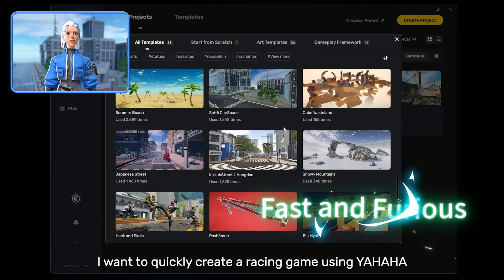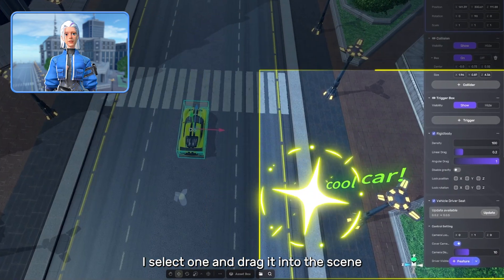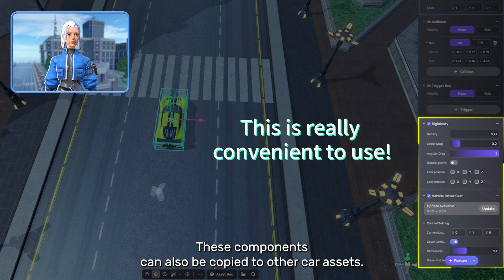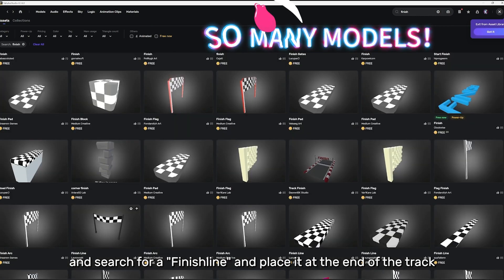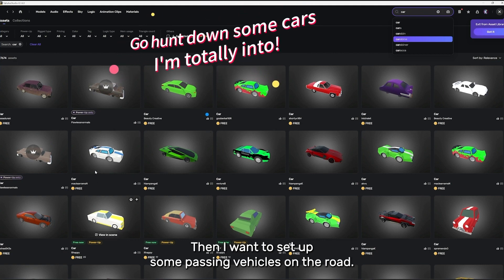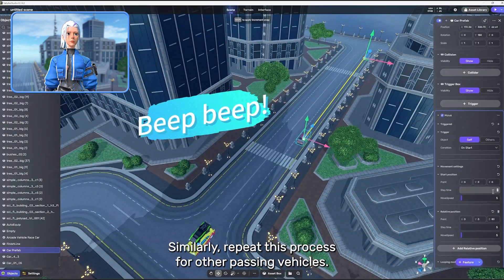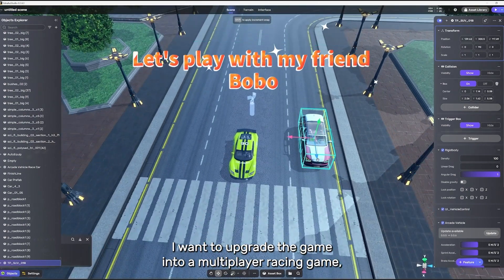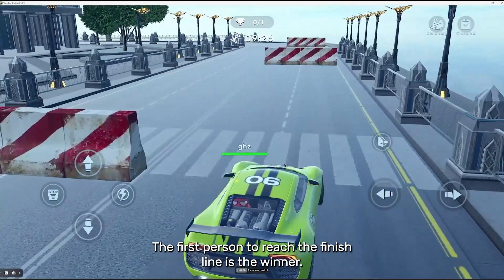How to Create a Racing Game in YAHAHA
🎮 Our developers at Yahaha Studios have created a racing game 🏎️🔥 ! Learn all about game dev 📚 as you set up cars, tracks, and multiplayer races.
Come and join us for a behind-the-scenes look at this incredible journey 🌟 !

0:00  Create a Racing Game
0:11  Add a Car
0:39  Set Up Game Mode as "Racing"
0:44  Add "Finishline"
0:54  Add More Passing Vehicles
1:13  Add Some Obstacles
1:21  Upgrade Into a Multiplayer Racing Game